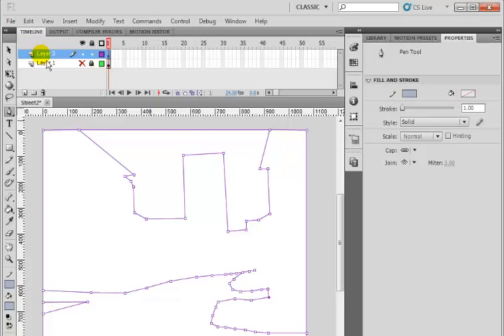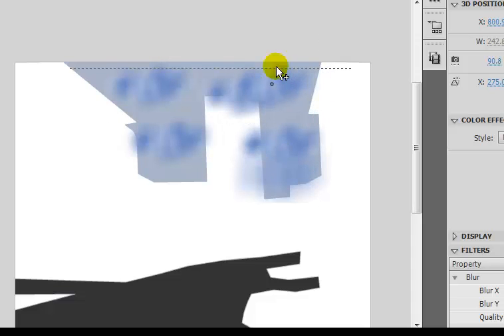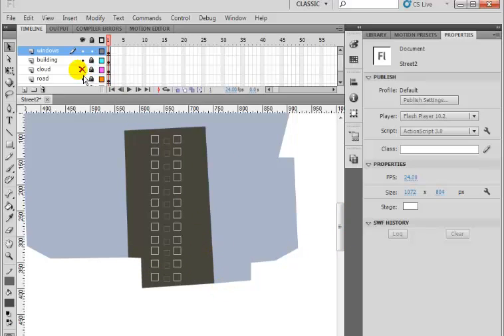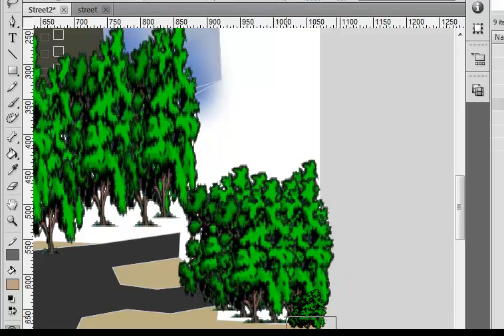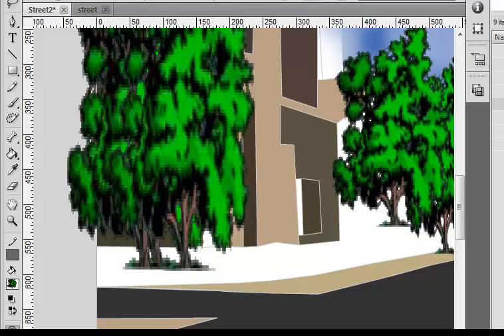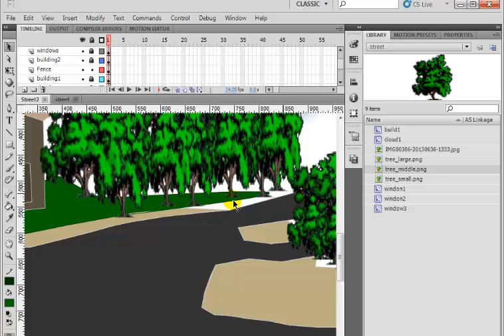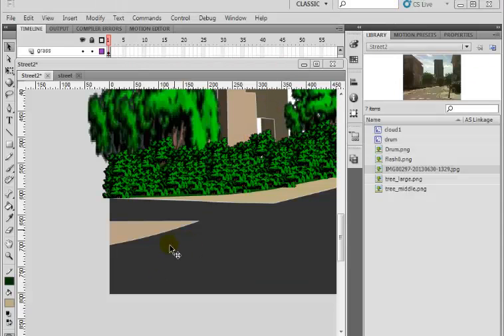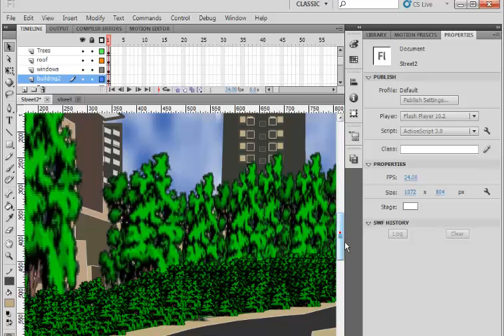Flash Tutorial - Drawing of Building Environment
Flash Tutorial How to Draw Building Environment, road ...etc